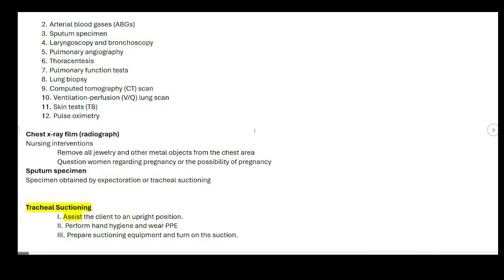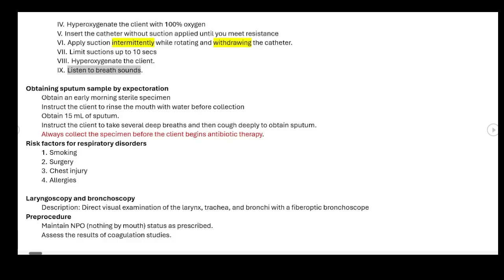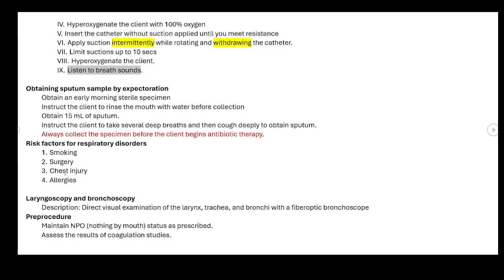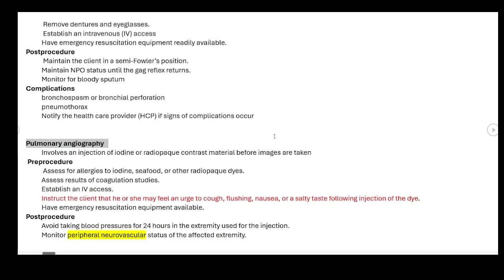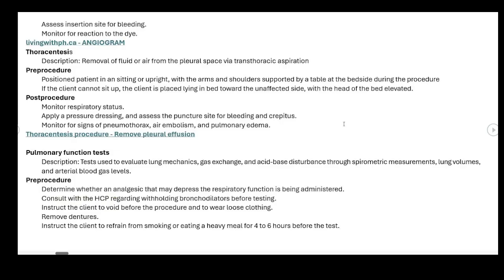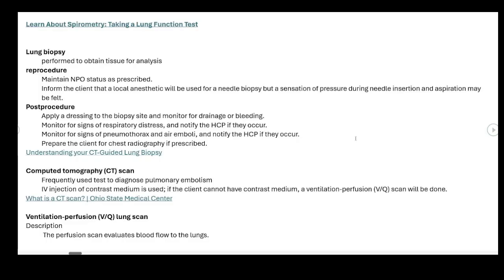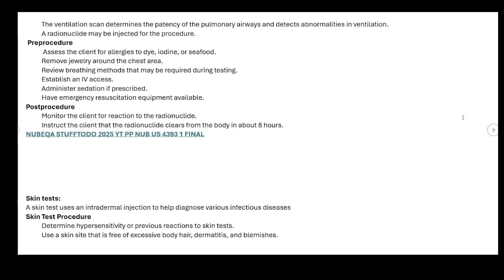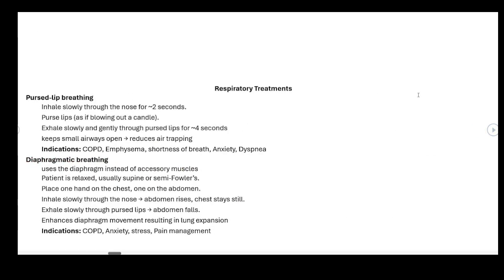Diagnostic test for respiratory system Part 2